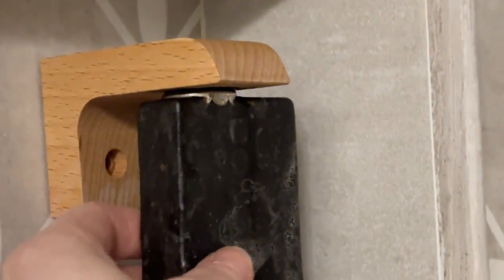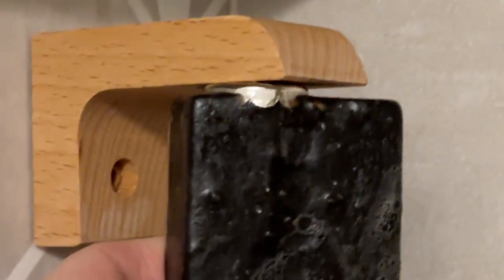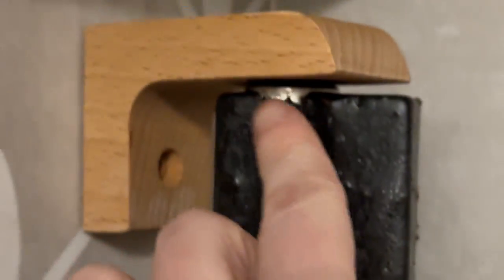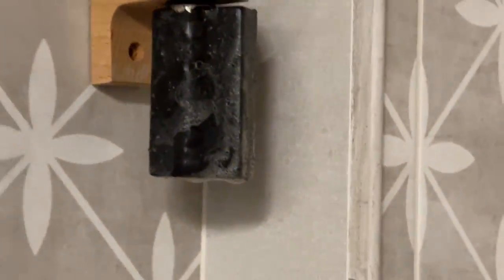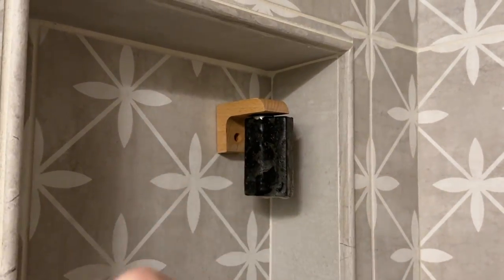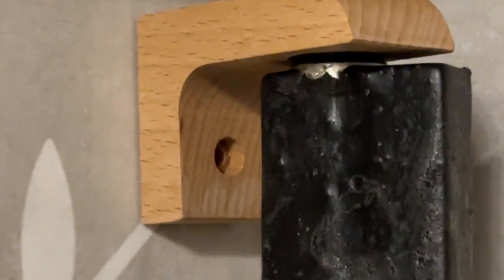Perfect Solution for your bar Soap problems / Magnetic soap holder keeps your soap dry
Link to soap holder

OR you can send items to the address below:

Theresa Campbell
20165 N 67th Ave, Ste 122A - 134